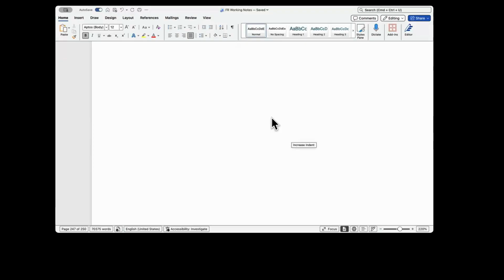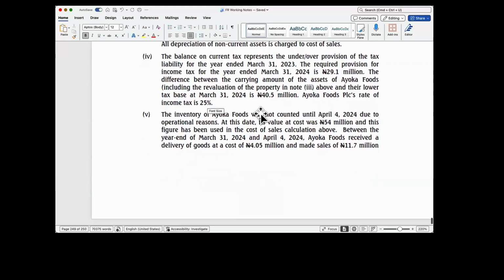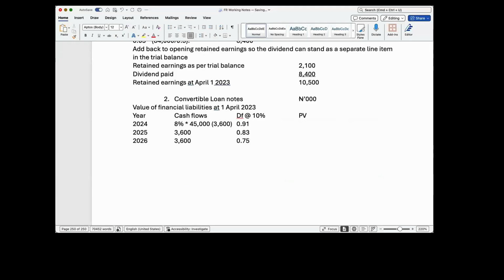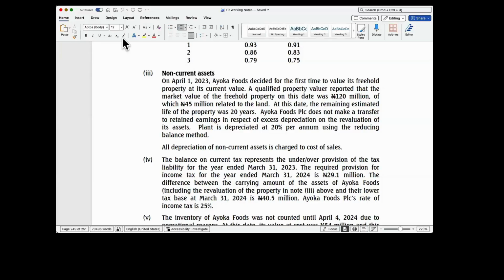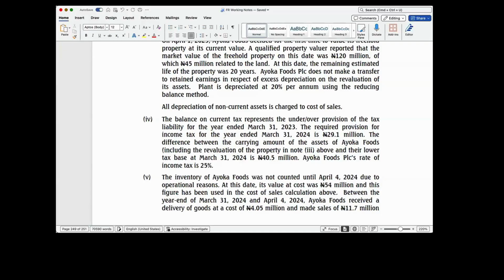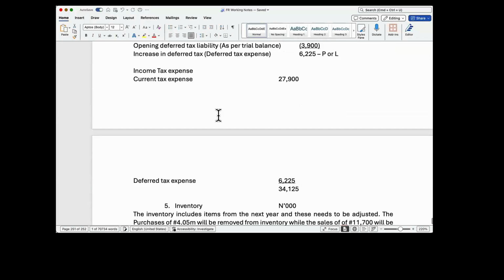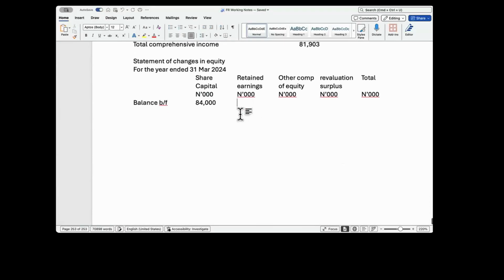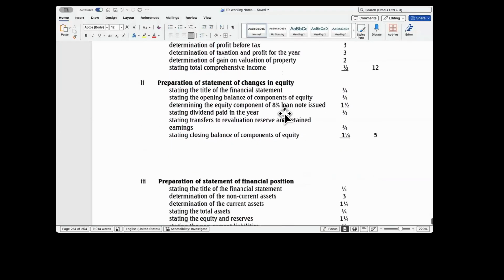FR: Class 27 Published Financial Statment Nov 2025 Diet